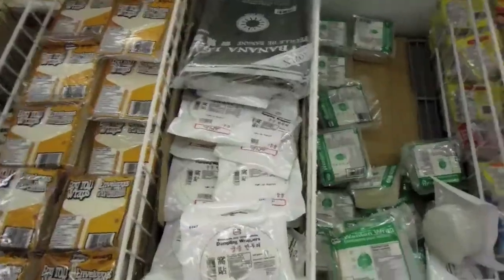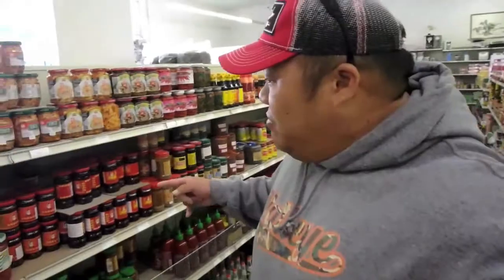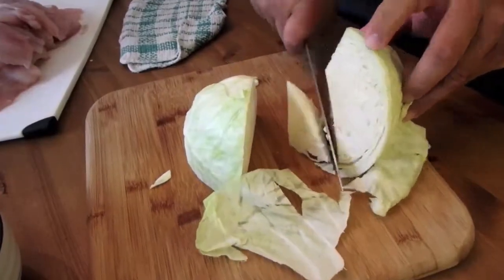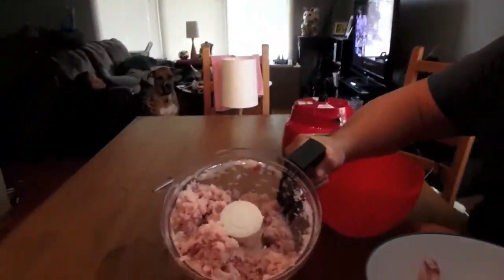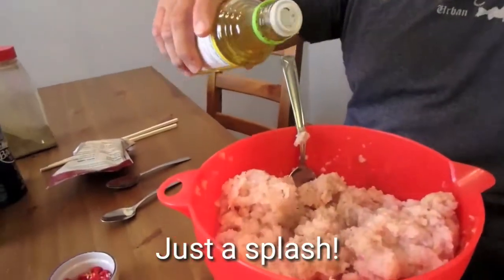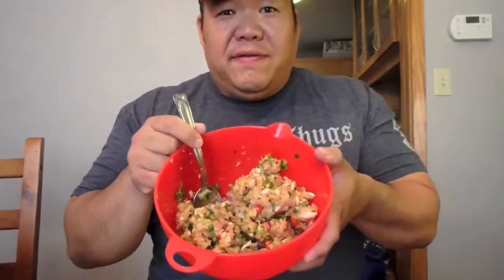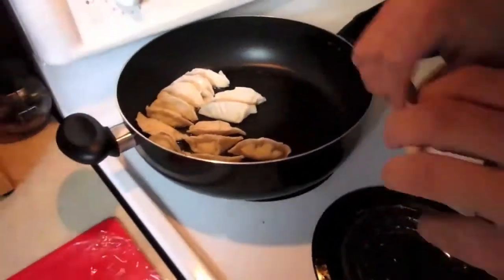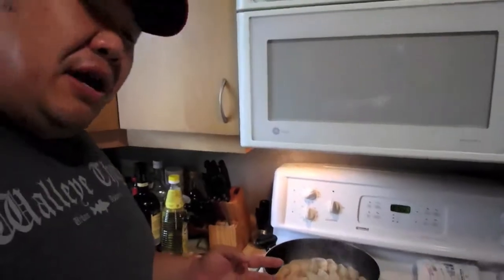Mmmm Sucker Dumplings!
You got to love it when you can take a fish that many people frown upon eating, and turn it into a traditional, yet delicious Asian table fare. The ever popular Asian dumpling or potstickers is the base of this week's Sucker recipe.  Come join me as I take you through the steps to transform what most people consider as cut bait, into a family favourite.

Sucker Dumpling recipe

10-12 sucker fillets ribs out skin off
Half a minced cabbage
1 chopped bundle green onions
1 chopped bundle cilantro
1 can of  chicken broth
Red hot thai chillies *optional *

Seasoning
Lite soya
Rice vinegar
Salt
Sugar
Garlic salt or fresh minced garlic
Chilli Garlic Oil *optional*